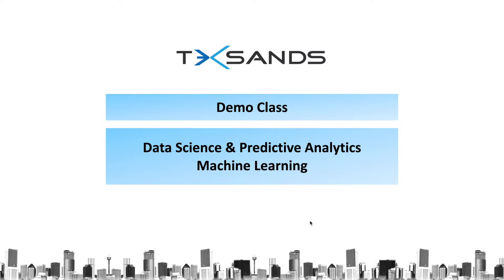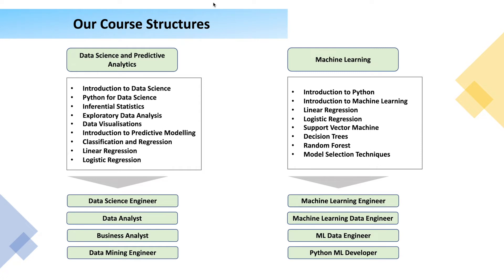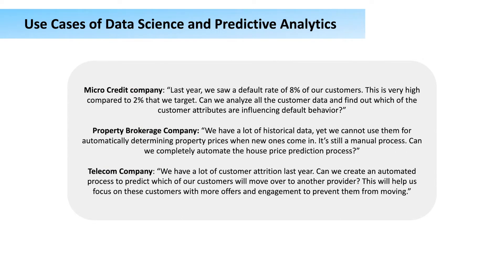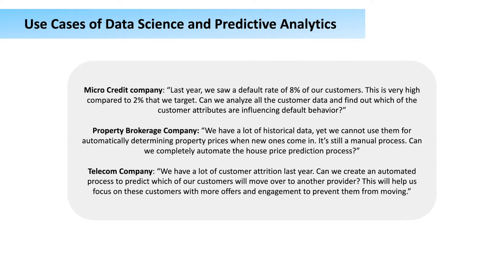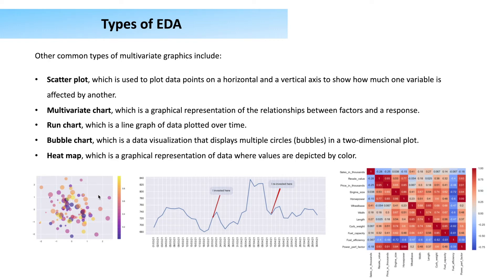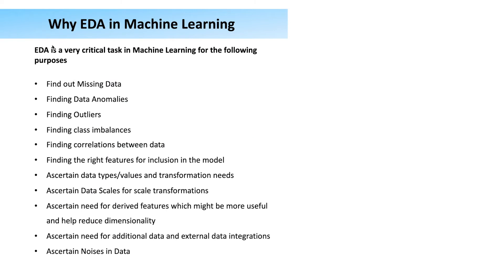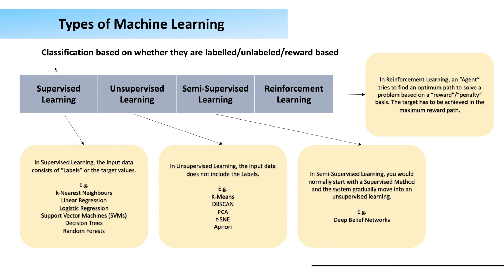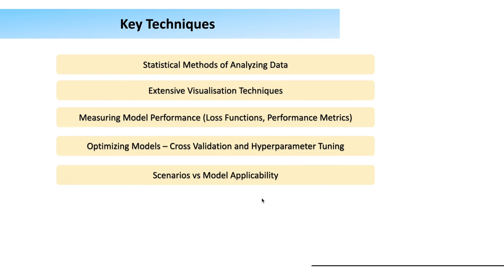Data Science & Predictive Analytics using Python and Machine Learning using Python - Demo Class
teksands.ai

This video is the recording of the Demo Class for two courses from Teksands - Data Science and Predictive Analytics Mastery using Python and Machine Learning using Python. This video will tell you about the course structure, value-adds from Teksands alike free Python sessions, eBooks covering the course contents, etc.